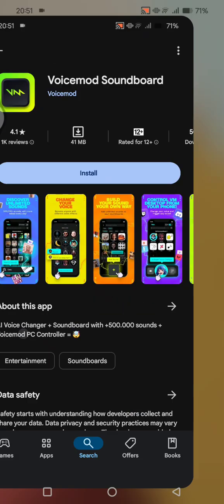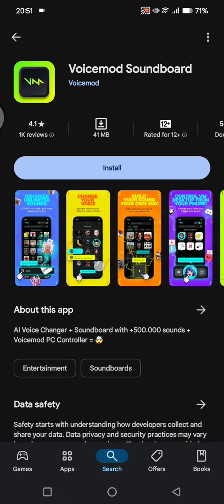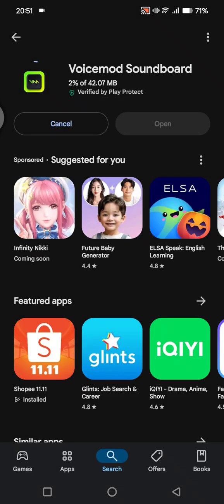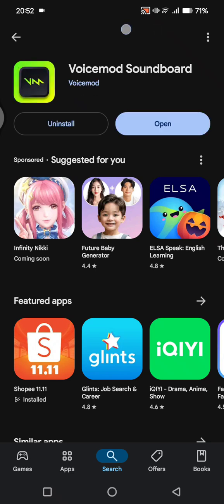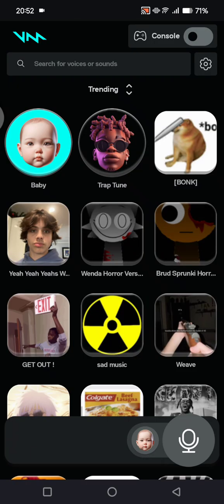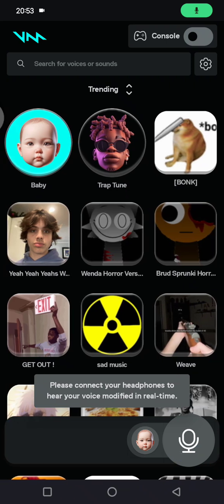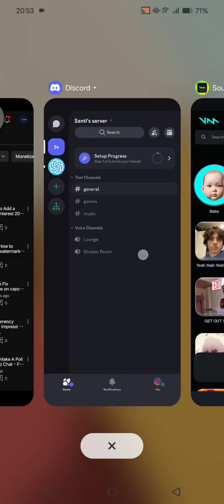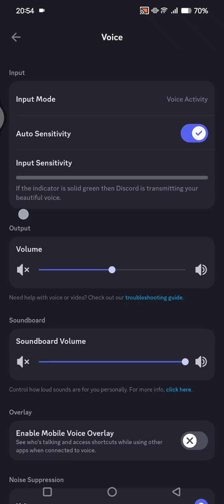🔥 EASY: How to Change Voice on Discord Mobile (2024) - Full Guide | NEW UPDATE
Want to have fun with your voice on Discord Mobile? In this tutorial, I'll show you how to easily change your voice using the voice changer apps